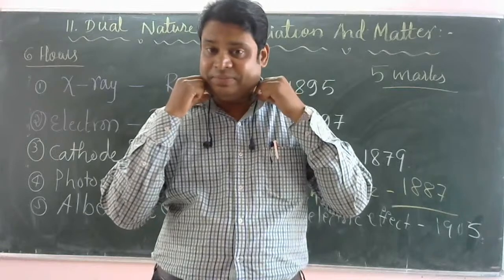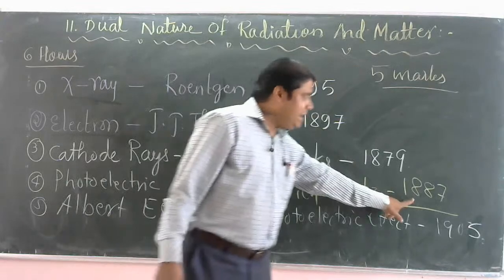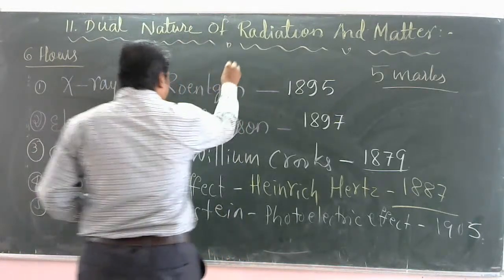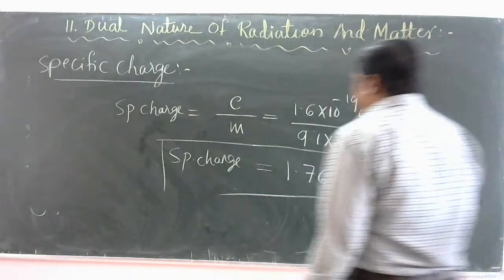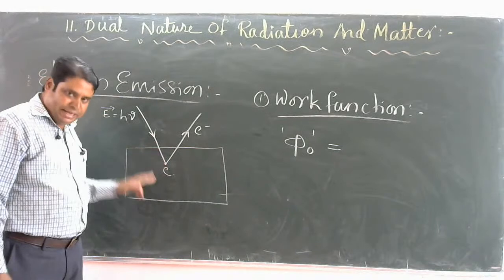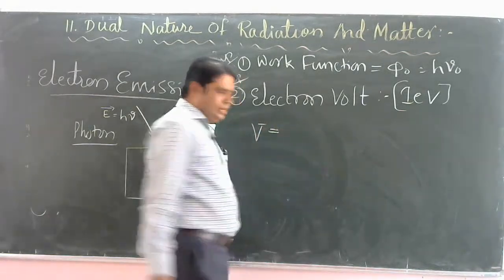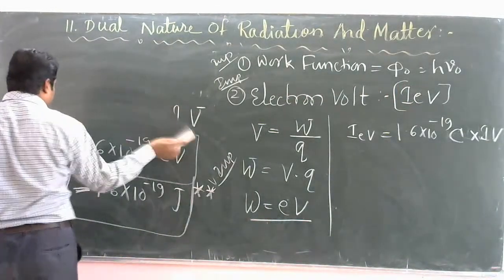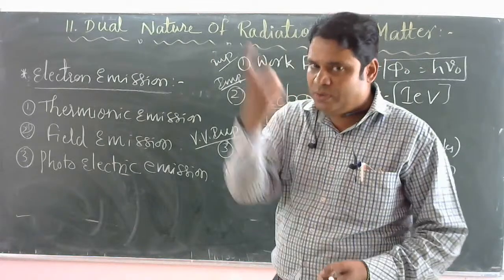11.DUAL NATURE OF RADIATION AND MATTER PART 1